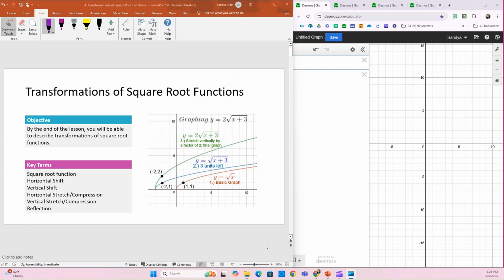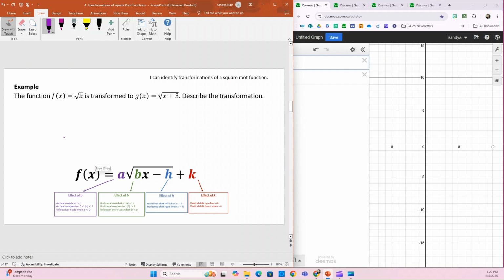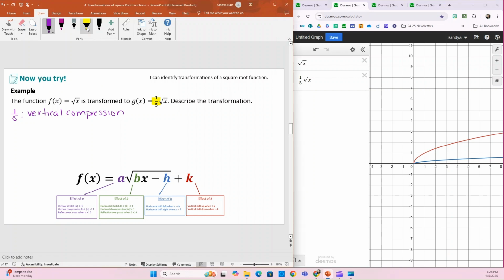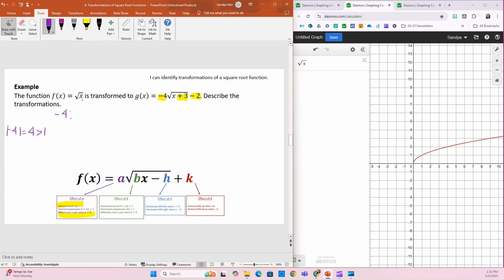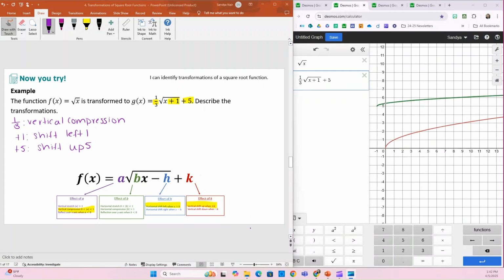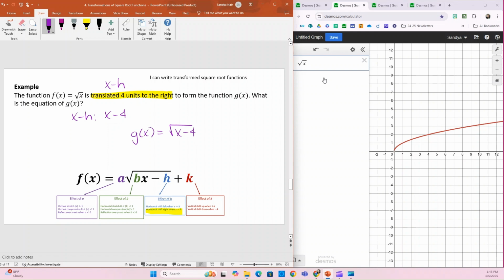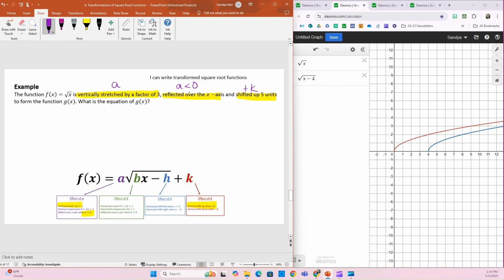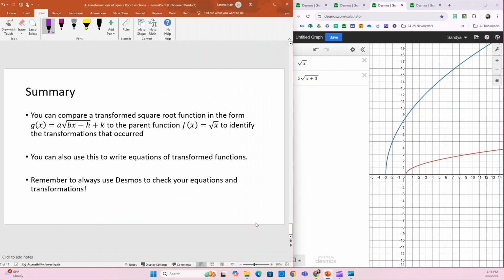7.04 Transformations of Square Root Functions